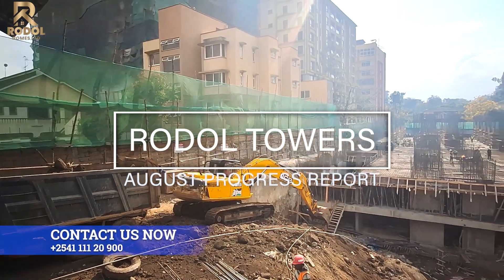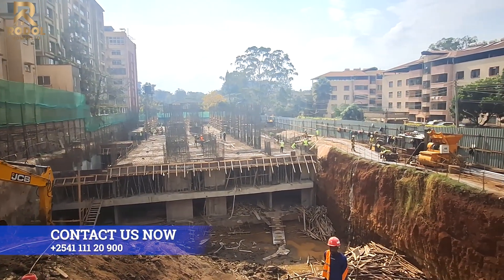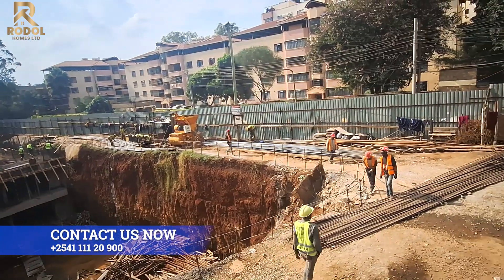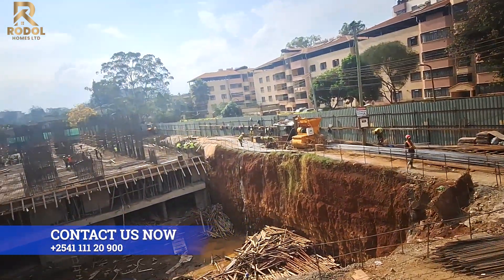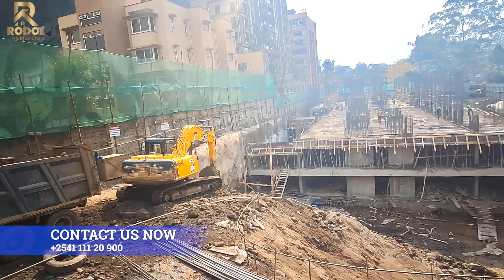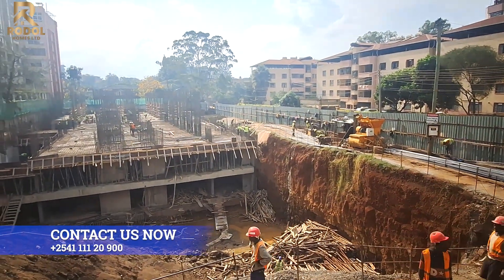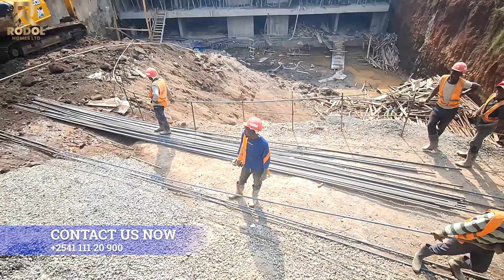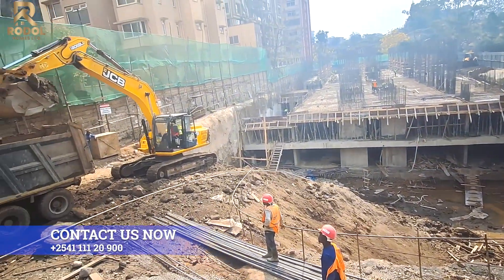𝐑𝐎𝐃𝐎𝐋 𝐓𝐎𝐖𝐄𝐑𝐒 𝐀𝐔𝐆𝐔𝐒𝐓 𝐏𝐑𝐎𝐆𝐑𝐄𝐒𝐒 𝐑𝐄𝐏𝐎𝐑𝐓.